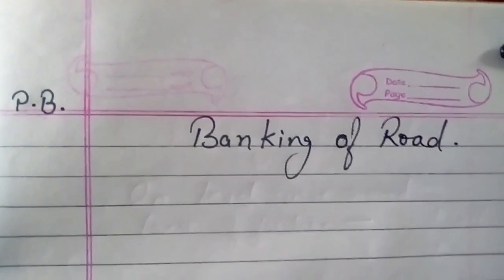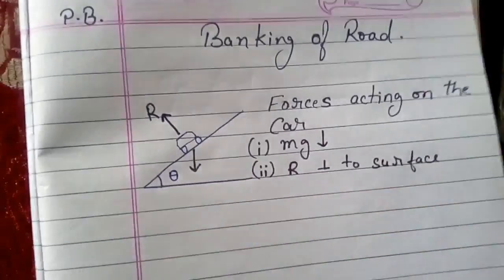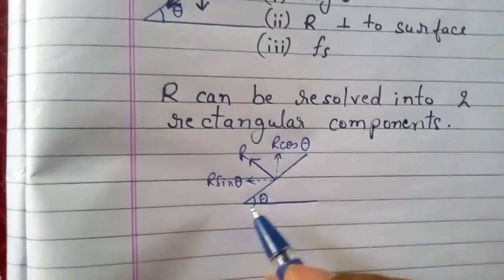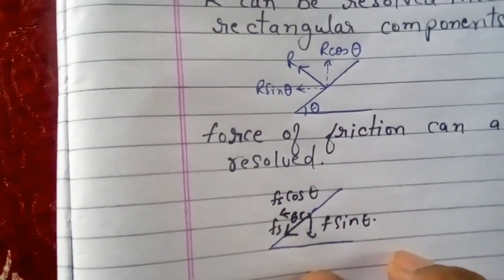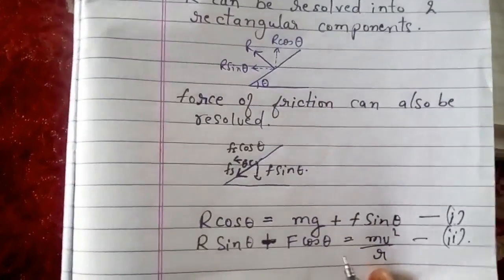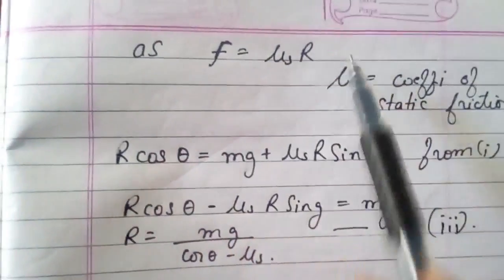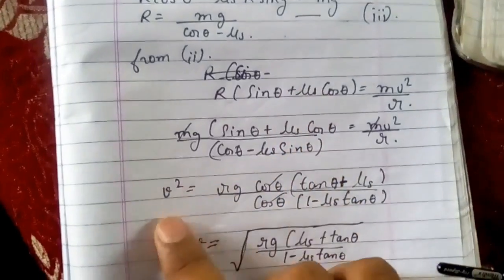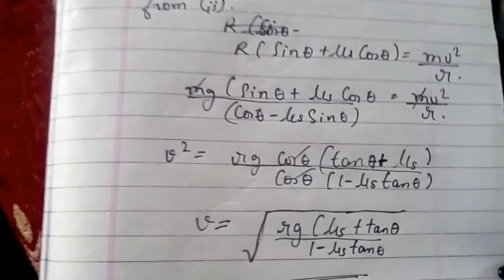Banking of Road pt-2 || easiest way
Hii friends here's the easiest explanation for banking of road.